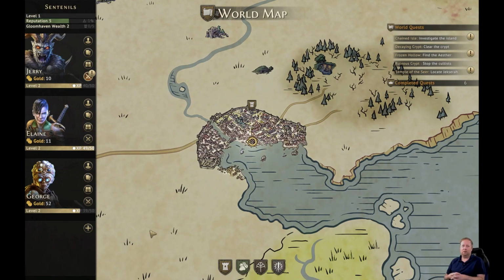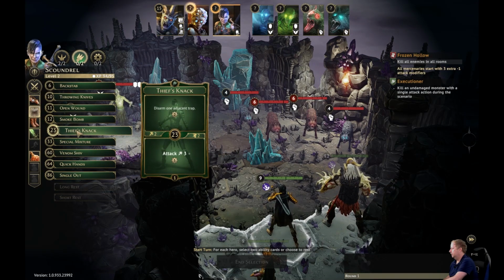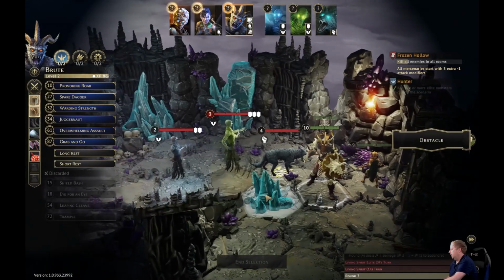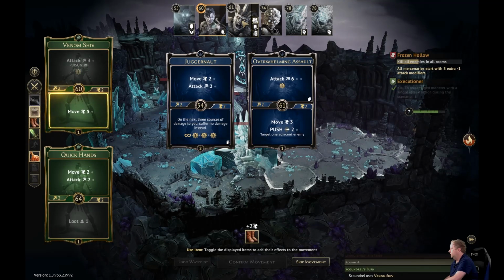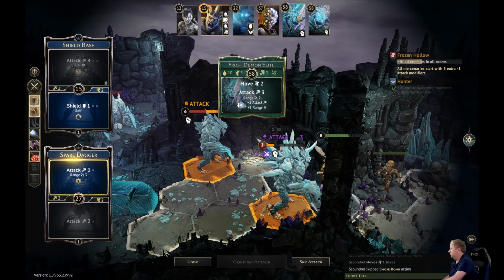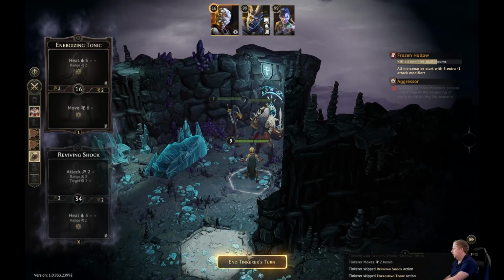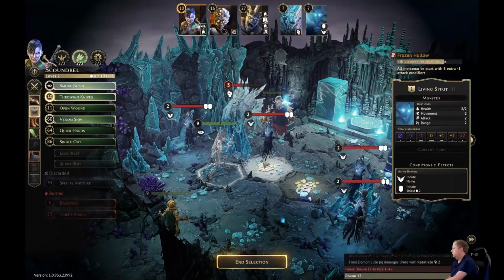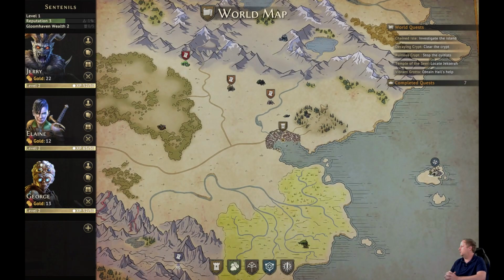Ep 7 - Digital Gloomhaven Campaign Playthrough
This series will showcase me trying out the campaign mode for the digital version of Gloomhaven.

I have really enjoyed my playthrough of the tabletop version of this game.  My campaign playthrough of the tabletop version can be found